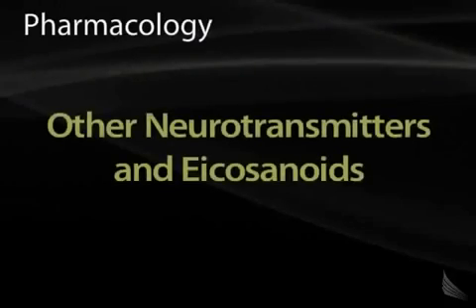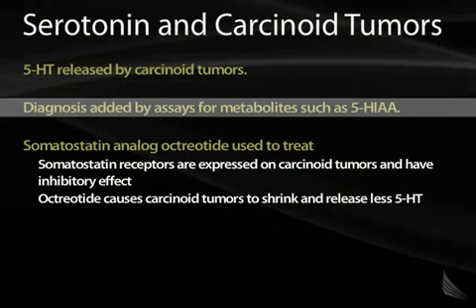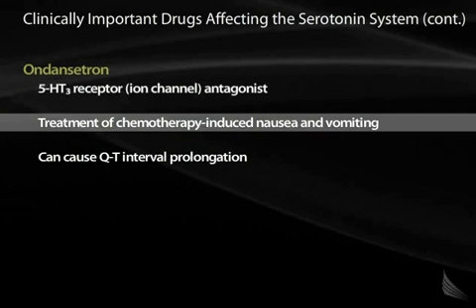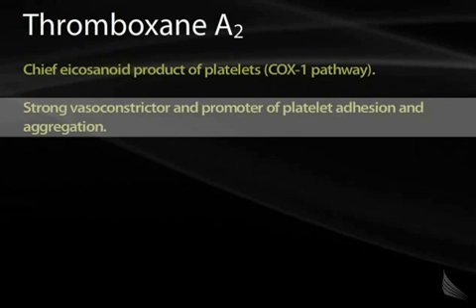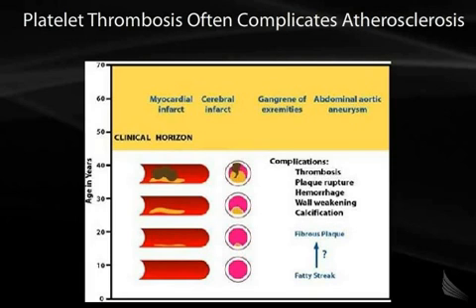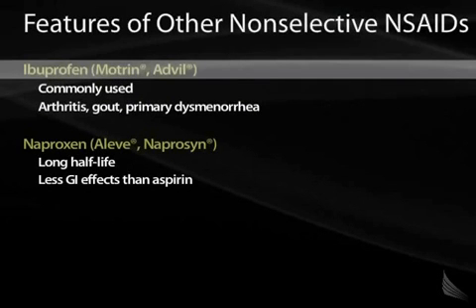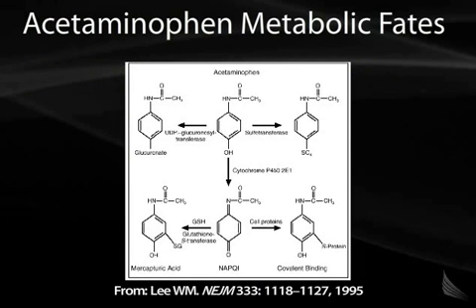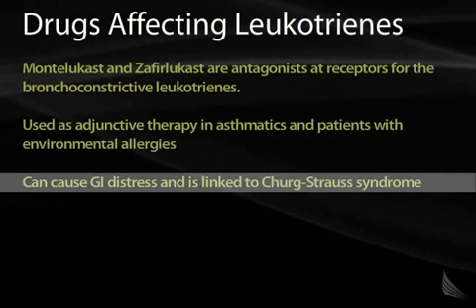06 Other Neurotransmitters and Eicosanoids USMLE STEP 1